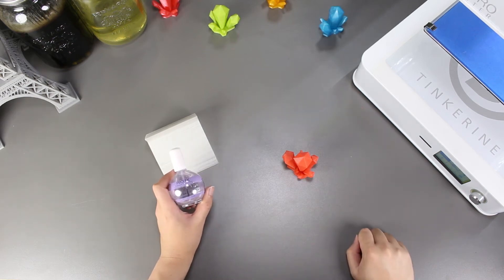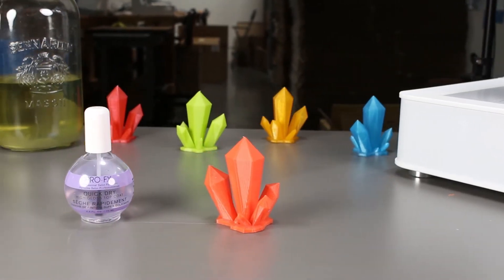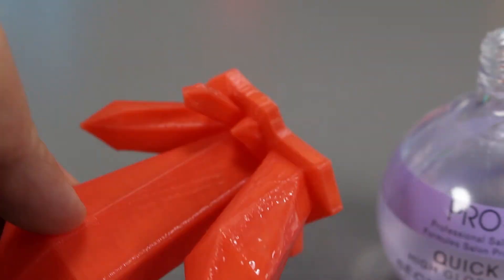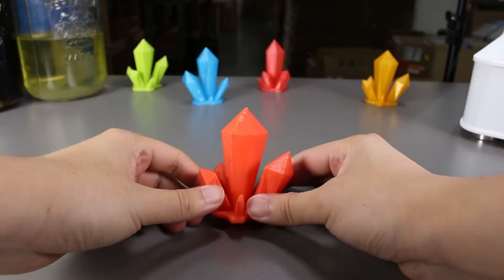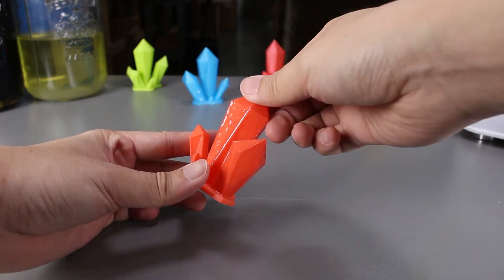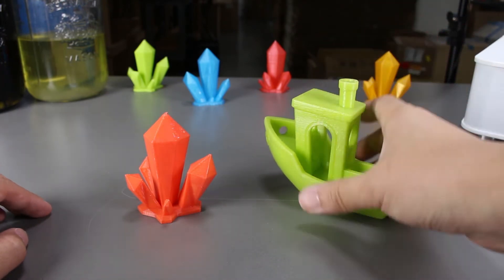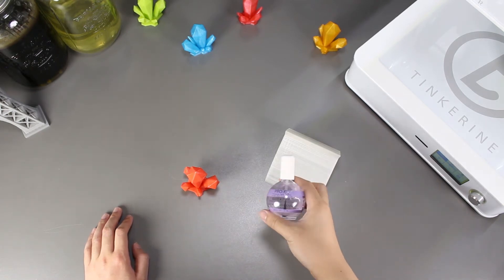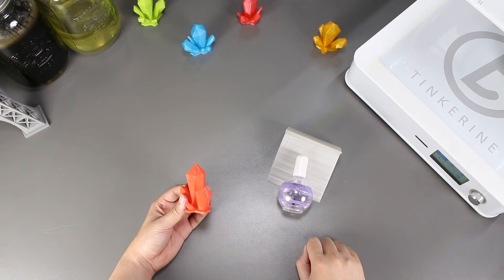Post Processing 3D Prints with Nail Polish Top Coat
Welcome to Tinkerine Experiments. In this episode we will be trying to smooth our 3D Prints with Nail Polish Top Coat.